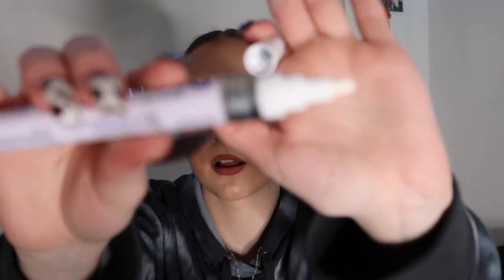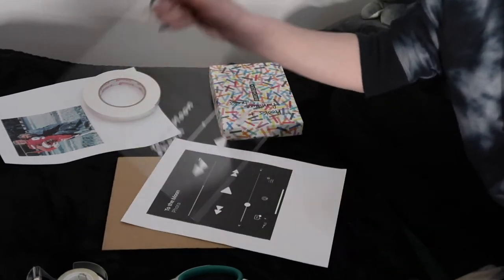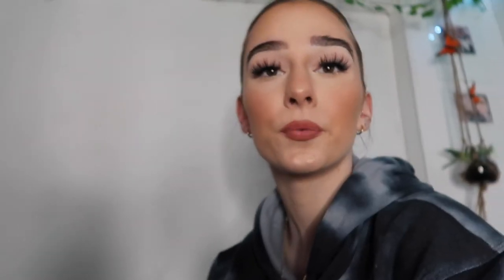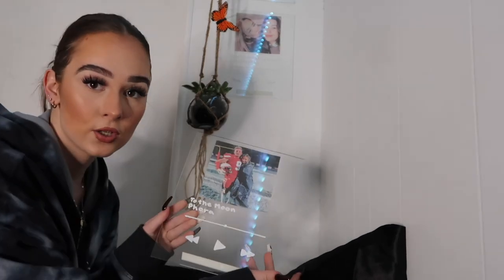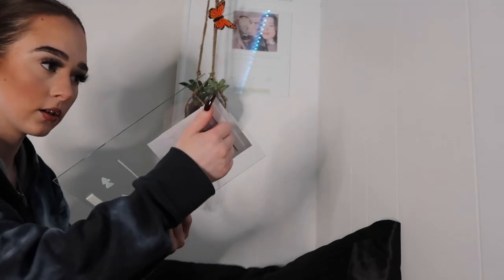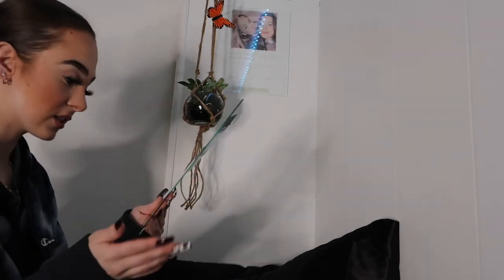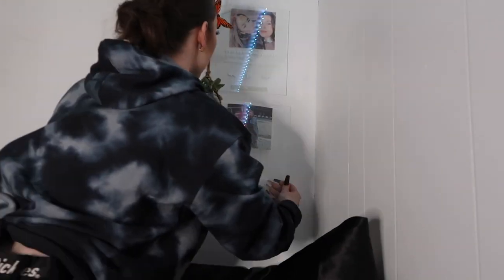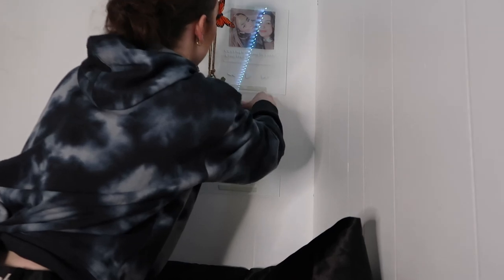DIY Tik Tok Music Plaque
hey guys!!! long time no see it feels so good to be uploading videos again I missed it so much and I hope you guys found some joy in this and maybe learned something :)

the music in this video is not mine btw :)